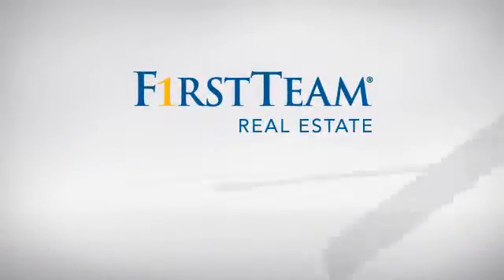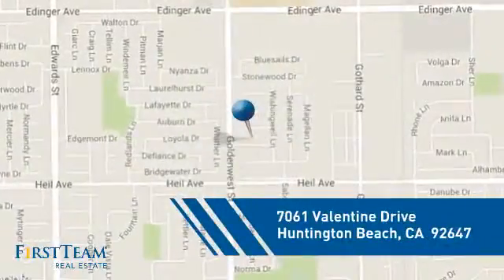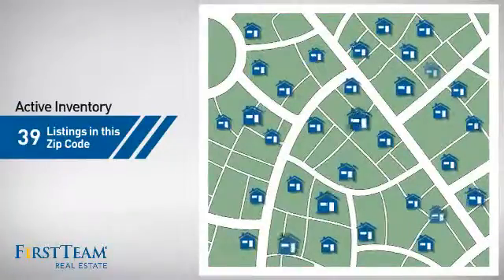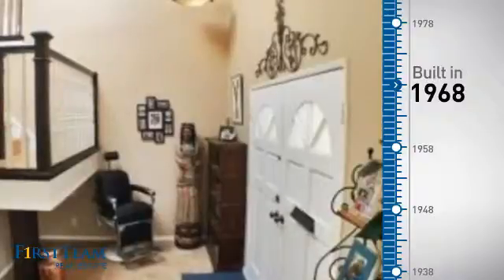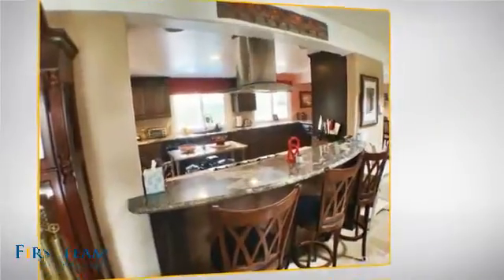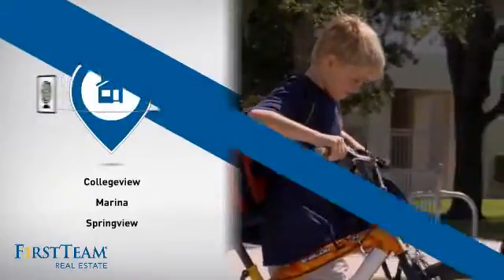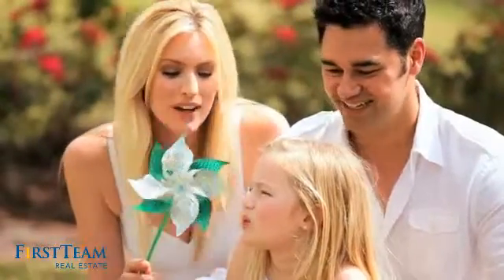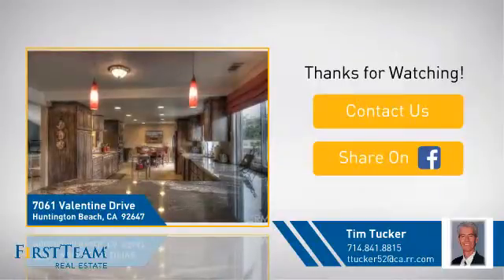7061 Valentine Drive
Double door entry opens into soaring cathedral ceiling and switch back hickory staircase with walnut rails. Rough edged travertine floors in foyer,  living room and kitchen.  Redesigned gourmet kitchen with wall opened between living room and kitchen and wall removed between kitchen and dining room. Kitchen has custom cabinets, beautiful granite, eating bar, pull outs in the pantry, stainless steel appliances, recessed CFL lighting and a pass through to the captain's bbq island in the backyard. Kitchen, family room and dining room all have views to the pool, spa and backyard. Family room accented by dark walnut floors, custom wet bar with granite counter, glass cabinet and wine refrigerator. All windows and doors replaced with dual pane low-e glass. Other details include hot water recirculation system, recent exterior paint, organizers in the master walk-in closet, all baths remarkably upgraded and customized. Much, much more!!